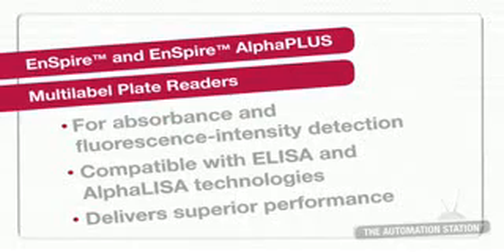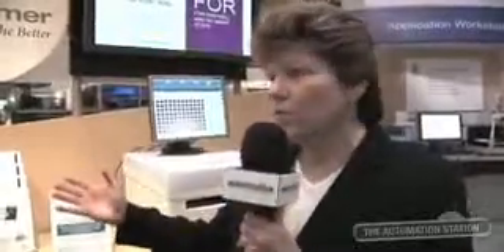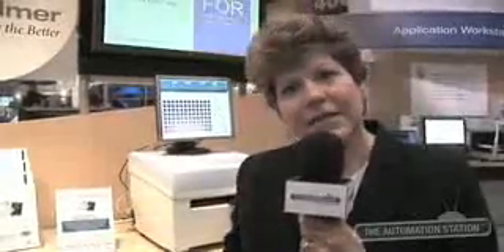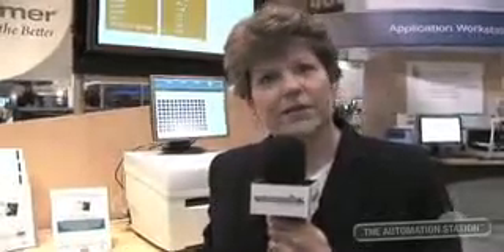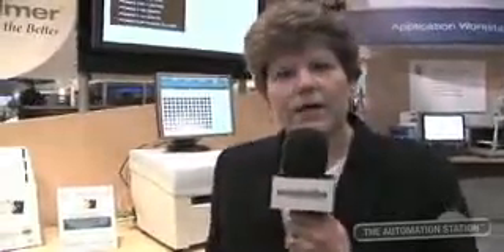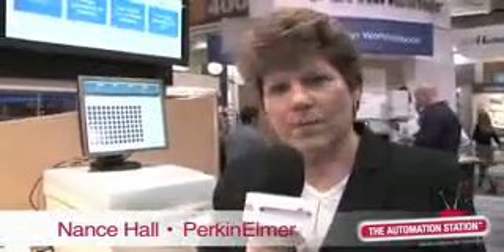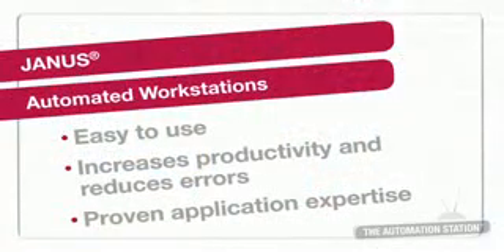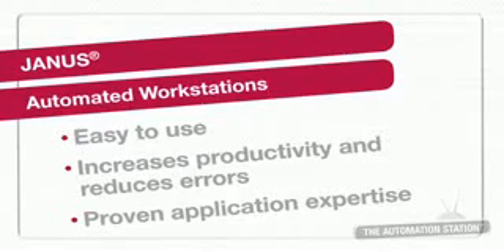PerkinElmer: The Automation Station (Part 2)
Get a close-up, live-action look at whats new and what The Automation Station can do for you. Join JALA Editor-in-Chief Dean Ho, Ph.D., as he guides viewers through informative online video interviews and practical demonstrations of new lab automation products and technologies.

In this webisode we feature PerkinElmer.